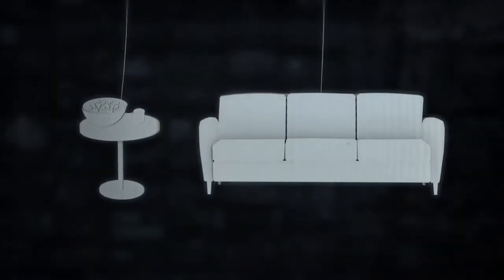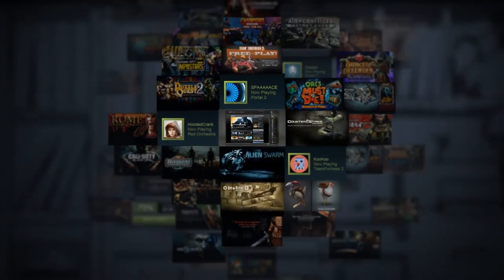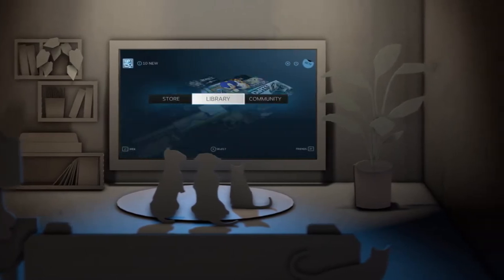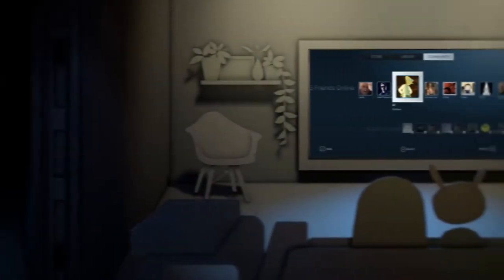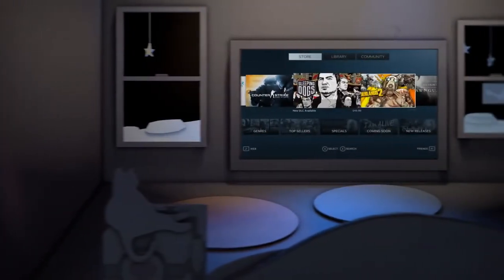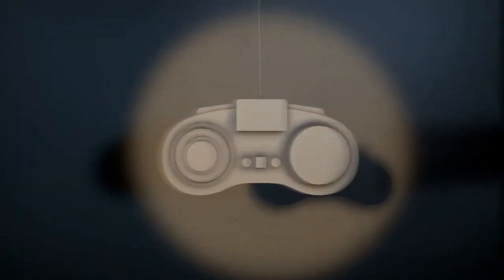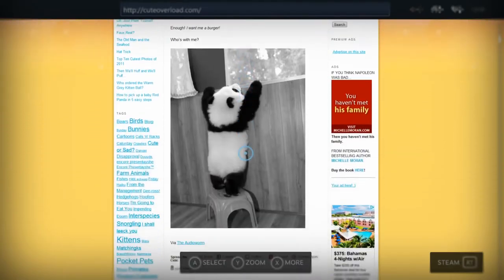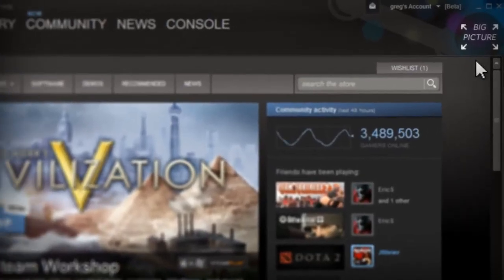Steam's Big Picture | HD 1080p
Check out Big Picture, Steam's new mode that lets gamers access all of their favorite Steam games on a television. With the press of a button, Steam displays a new full-screen user interface optimized for readability and interaction on TV. Big Picture has been designed to be used with a traditional game controller, while also fully supporting keyboard and mouse input.